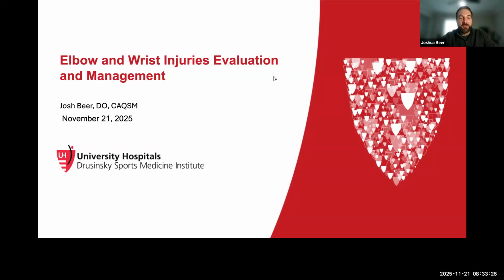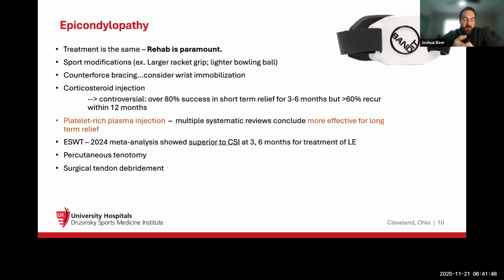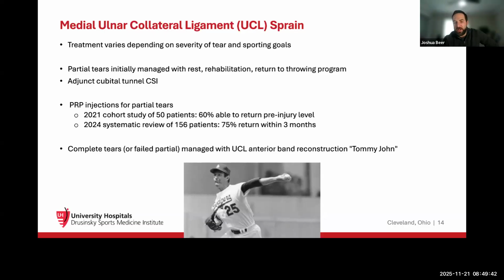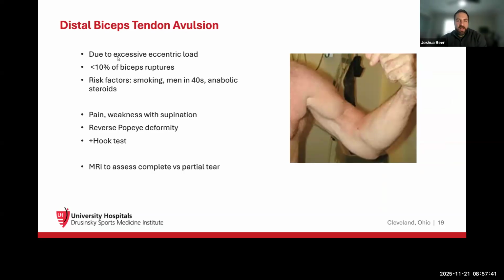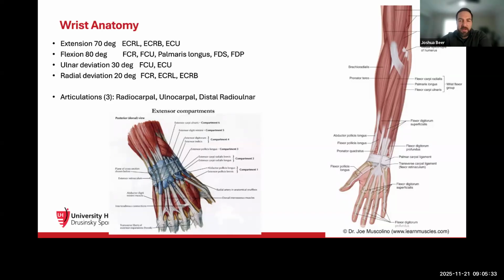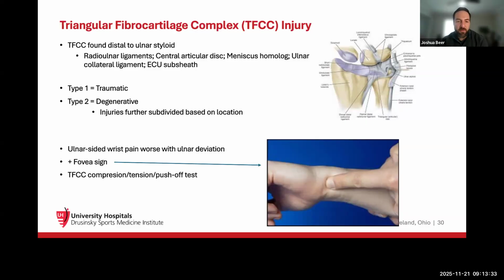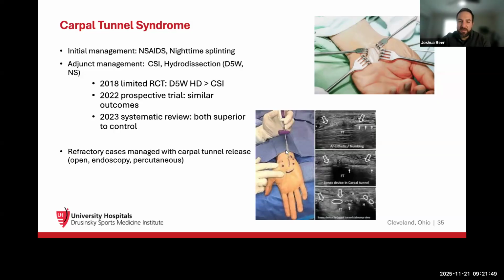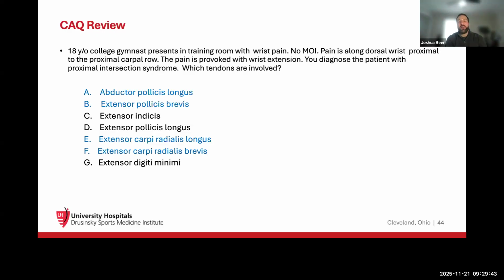Friday Sports Medicine Fellows Lecture - Elbow and Wrist Injuries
Dr. Beer discussing elbow and wrist injuries